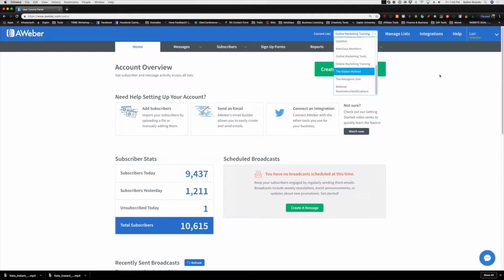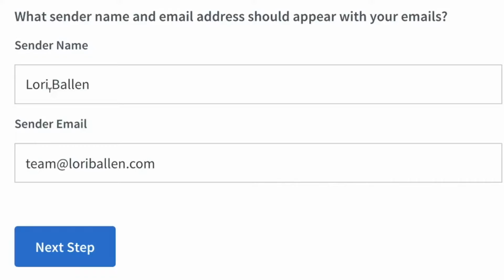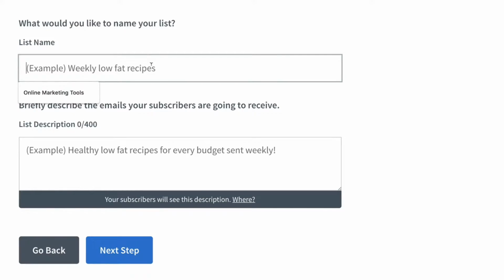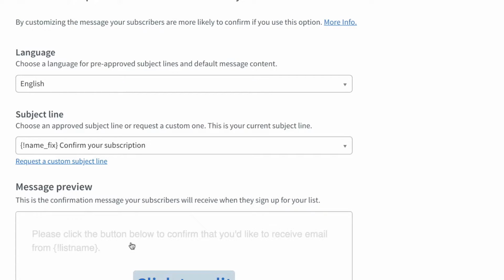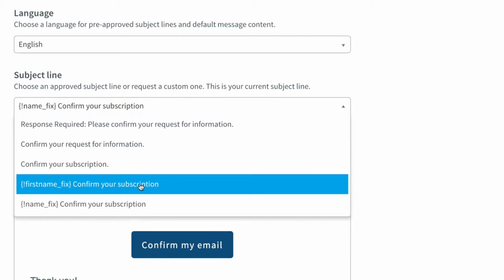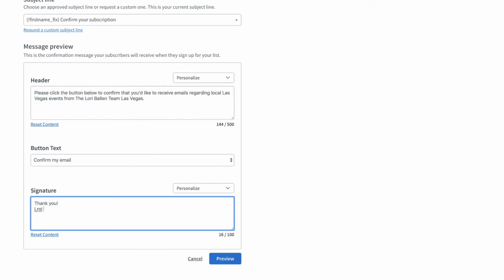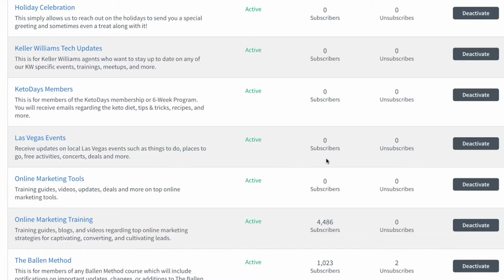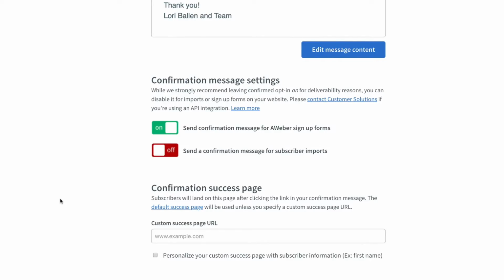How to Build an Email List for Nurturing Leads with AWeber